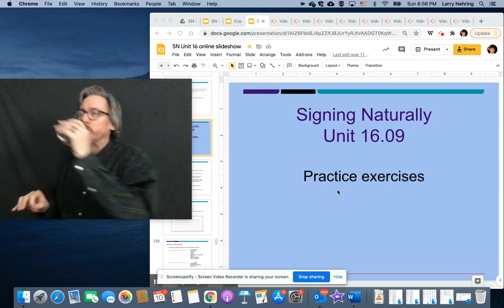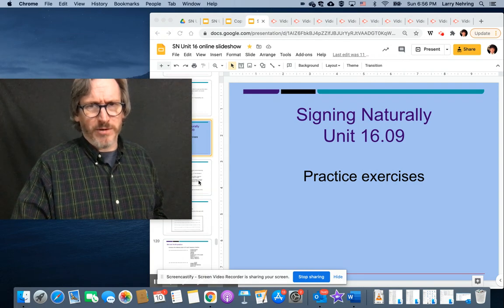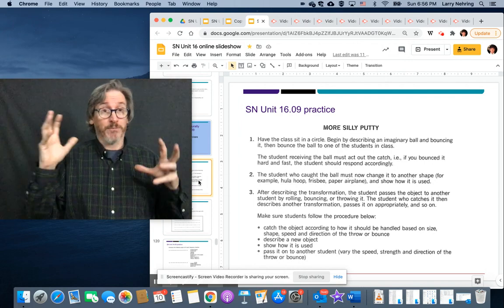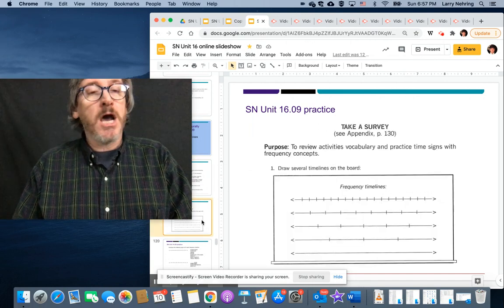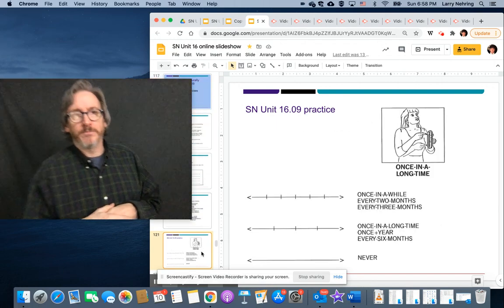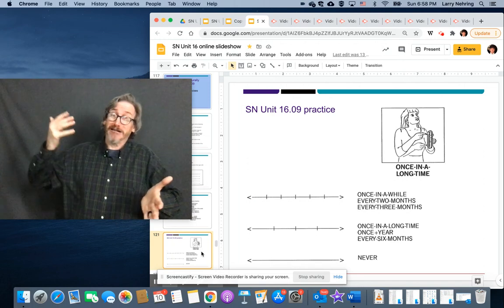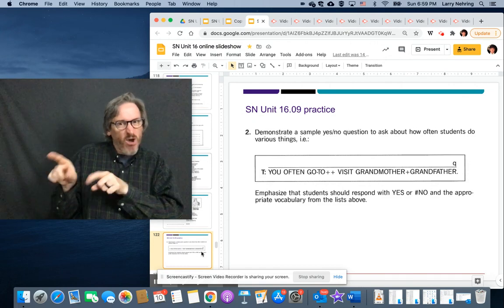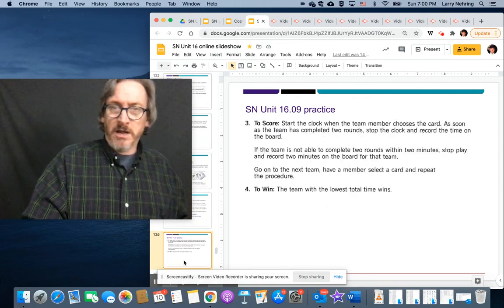SN Unit 16.09 Video Lecture